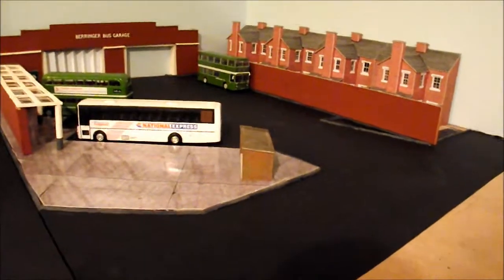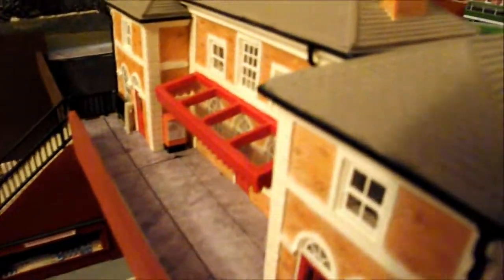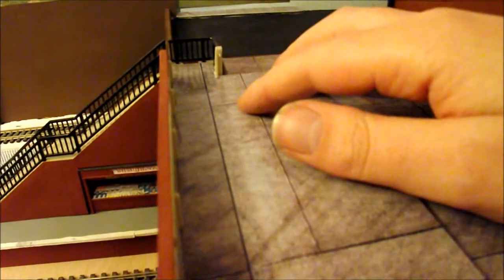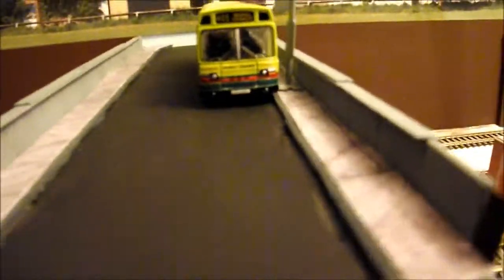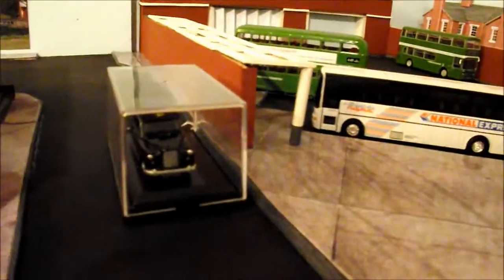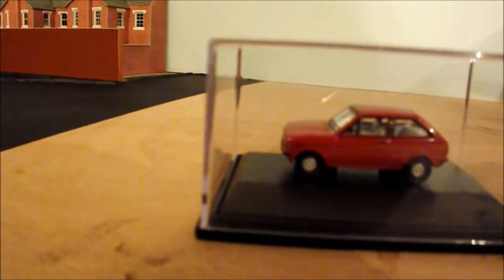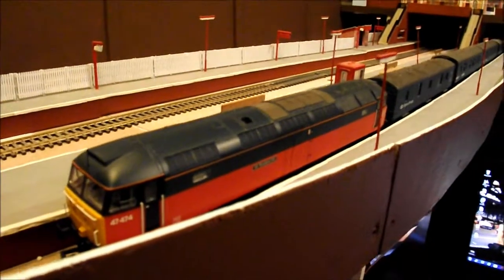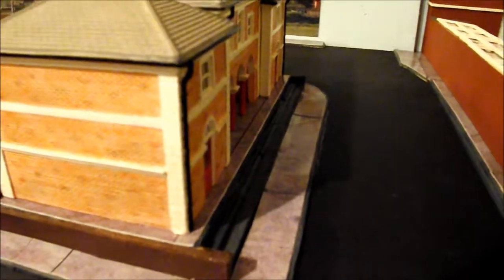Berringer: The exciting world of paving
A paving update and a couple of new additions